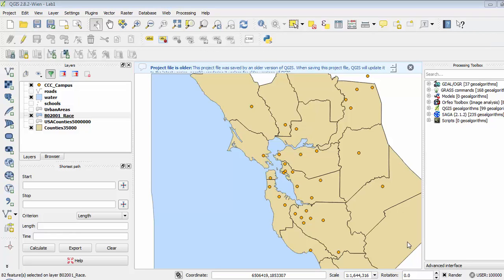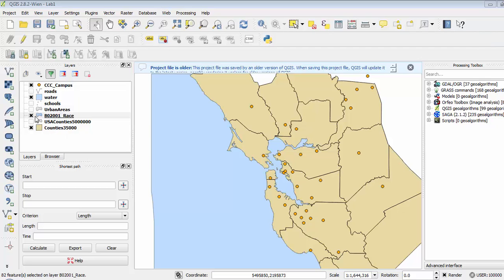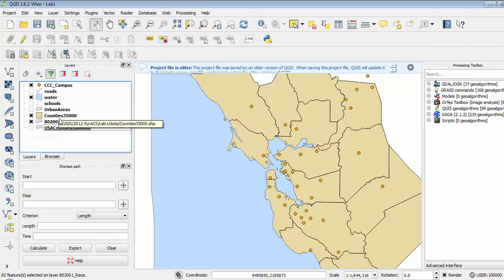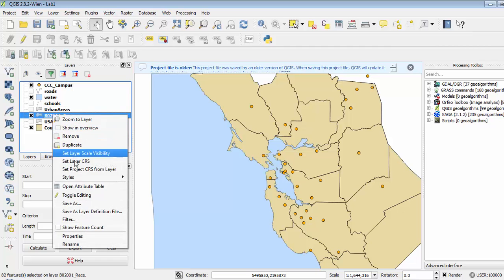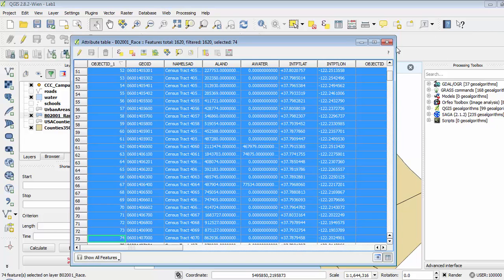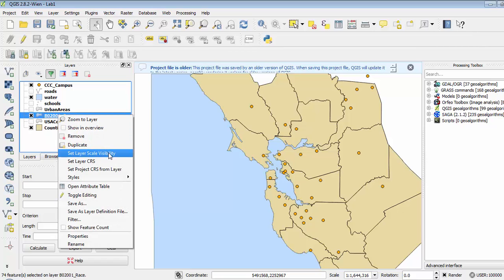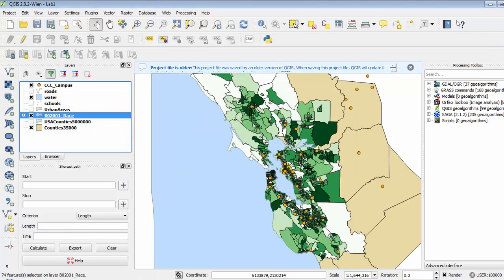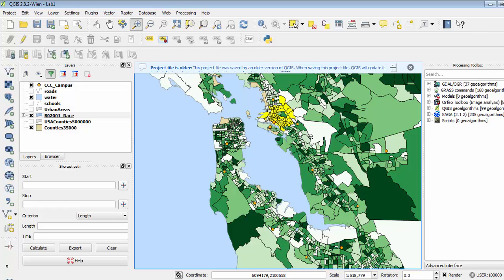Disappearing layer in QGIS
Layer in Lab 1 (QGIS)  is not showing up. This is a possible solution. Foothill College GIS class.